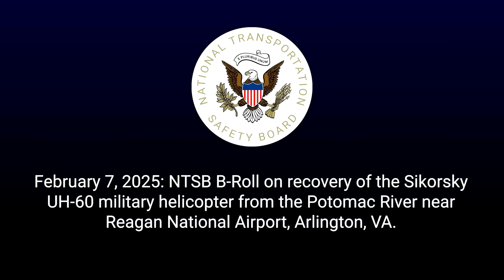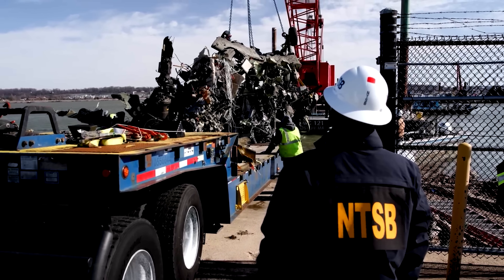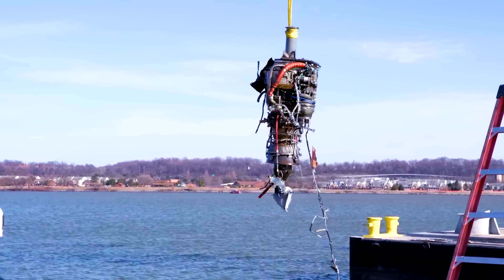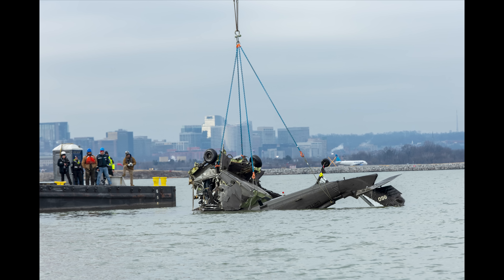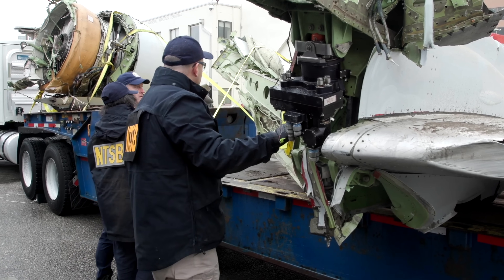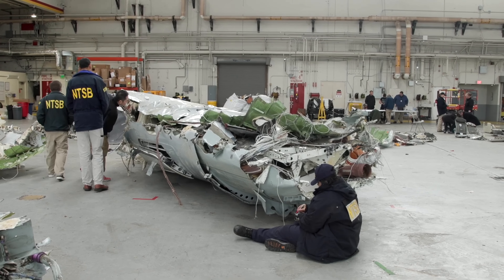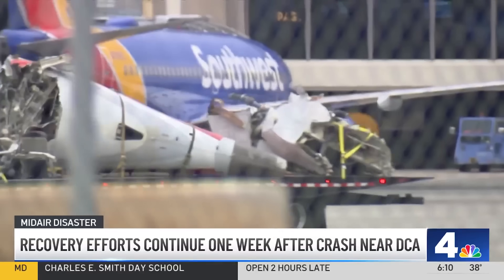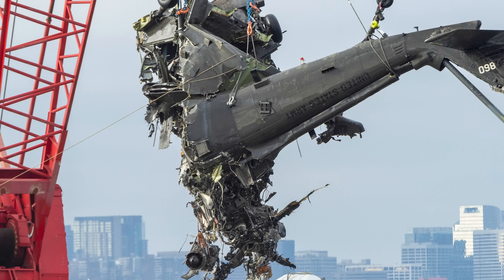NTSB NEW Video SALVAGED DC Plane Crash Black Hawk Debris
Jeff  Ostroff gives an update into the investigation of the DC Plane crash with American Airlines Flight 5342 and a military Black Hawk helicopter on January 29, 2025. Very detailed videos and photos are shown of the major portions of the plane crash debris and the Black Hawk Helicopter Debris.

Investigative Update for Feb 8

​​​All major pieces of the Mitsubishi Heavy Industries (MHI) RJ Aviation (Bombardier) CRJ700 and the Sikorsky UH-60 Black Hawk involved in the Jan. 29 mid-air collision near Ronald Reagan National Airport have now been recovered to a secure airport hangar #7 for further examination and documentation. Investigators will look for witness marks on the aircraft that could provide clues to the collision angle. Teams also recovered the CRJ’s Traffic Collision Avoidance System (TCAS) and retrieved additional avionics from the Black Hawk.

A National Oceanic and Atmospheric Administration TopoBathy lidar survey from a manned NOAA aircraft was conducted this morning and identified multiple underwater targets that could be additional aircraft debris. Divers investigated those targets today and will continue that work this week. ​

​​Investigative Update for Feb. 7

​​The NTSB, in coordination with the Naval Sea Systems Command Supervisor of Salvage and Diving (SUPSALV), offloaded from a barge the wreckage of the Sikorsky UH-60 Black Hawk involved in the Jan. 29 mid-air collision over the Potomac River near Reagan National Airport. Additional components of the Bombardier CRJ700 were also offloaded. The wreckage will be placed in a secure hangar at DCA for layout and inspection by investigators.

Topographic/Bathymetric lidar has a visible green laser pulse that can collect elevation data on the land as well as under the water. The survey was requested to identify objects for divers to investigate.

Investigators from the helicopter operations group were at Davison Army Airfield today to examine an exemplar Sikorsky UH-60 Black Hawk. Investigators want to compare the switch settings and other settings from the accident helicopter.

Investigators documented the right wing of the CRJ and recovered its exterior lights, which were sent to NTSB laboratories. Investigators now plan to document the airplane’s left wing.